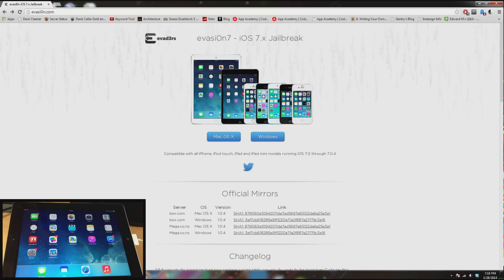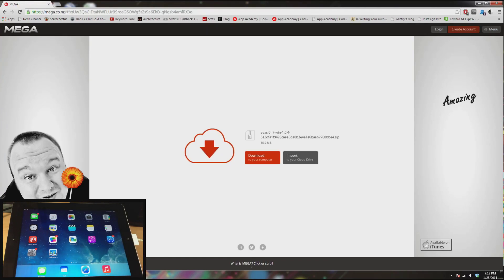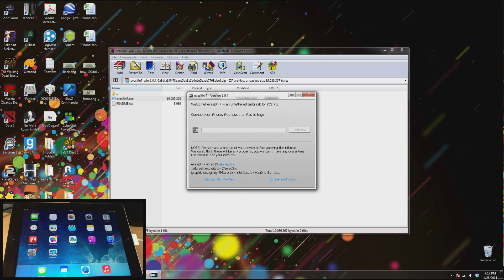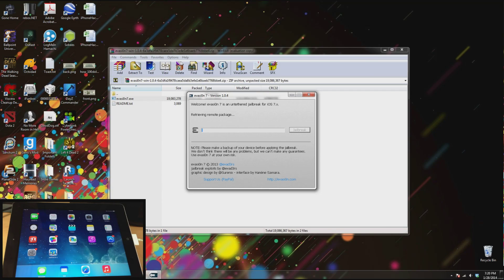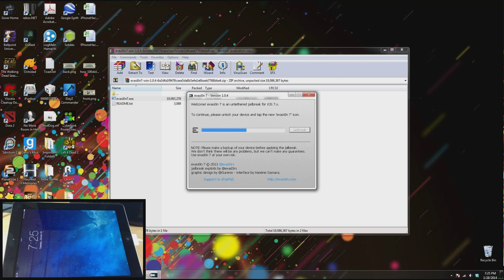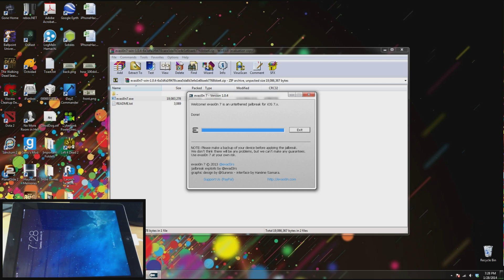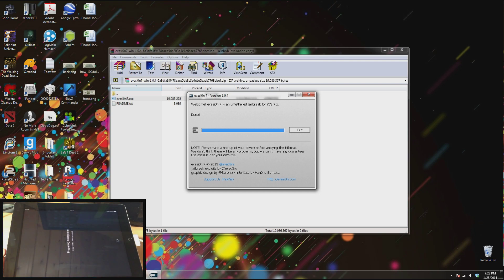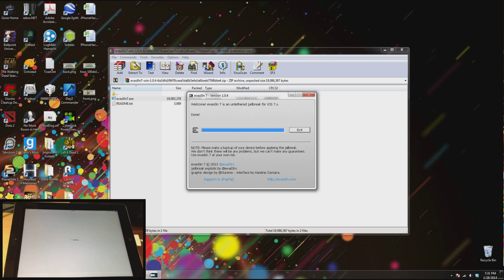How to Jailbreak iOS 7 with Evasi0n 7 on Windows